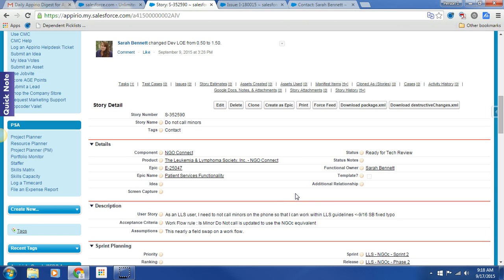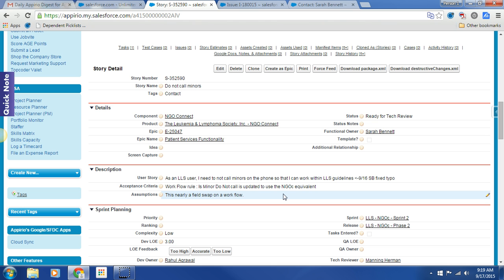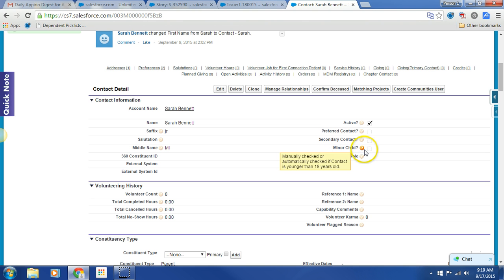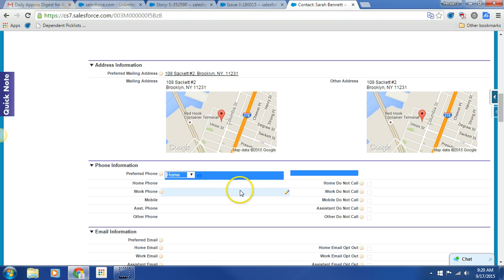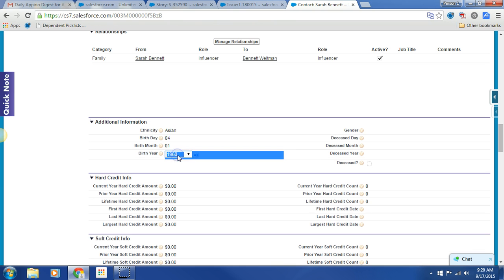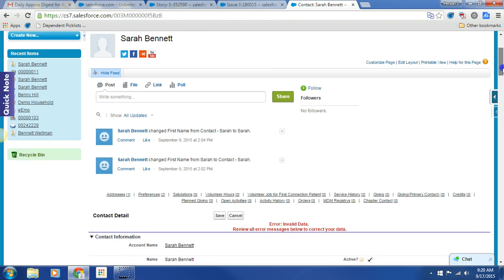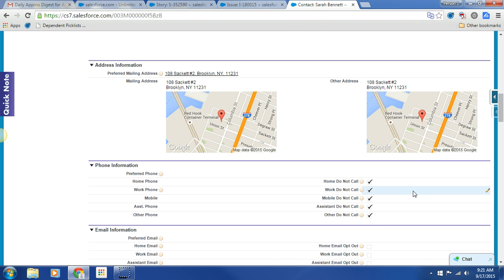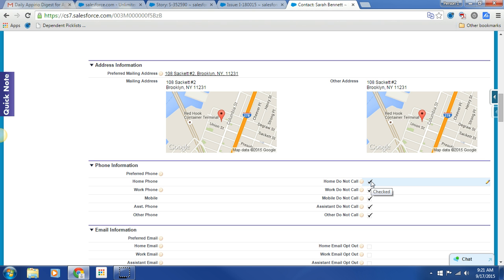Do not call minors